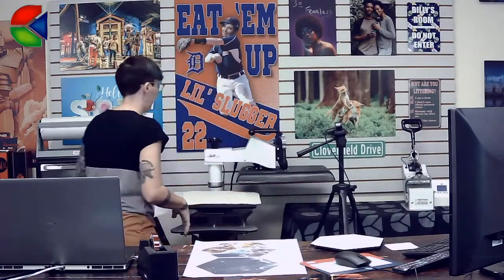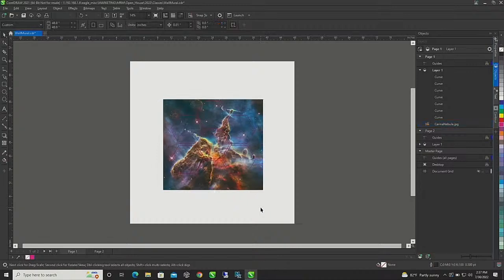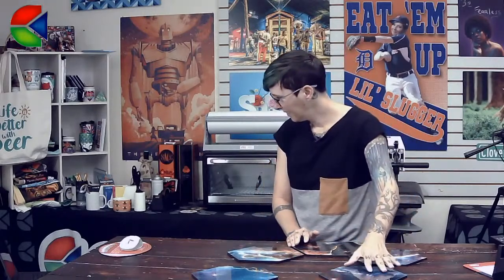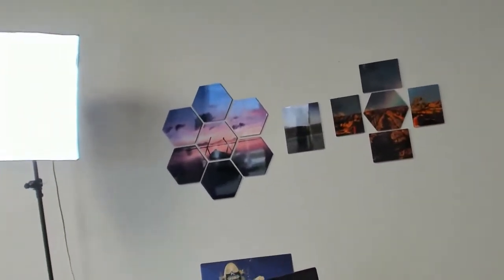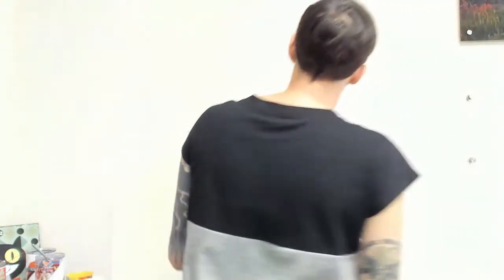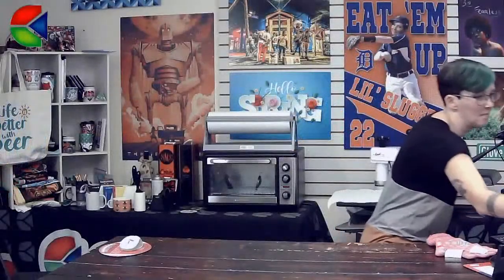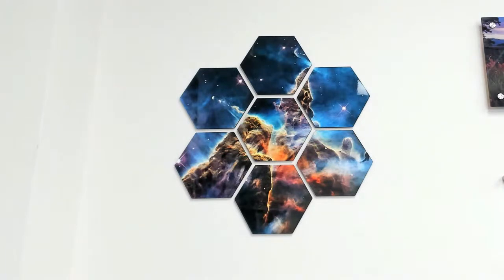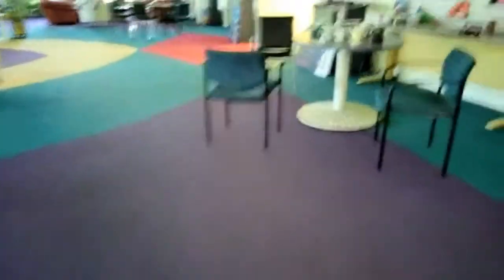Designing & Creating a Wall Mural with Sprite :)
Wall murals have always been a challenge, but this class will show you how simple they can be!  Join Sprite as she shows you how to design, print, press, and apply a beautifully high value wall mural.